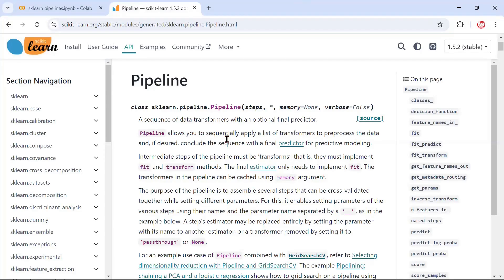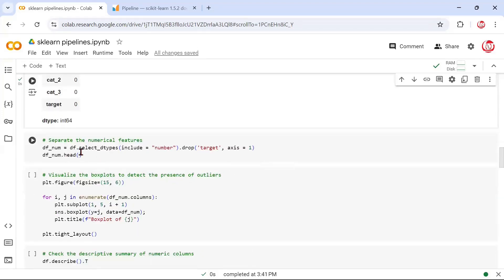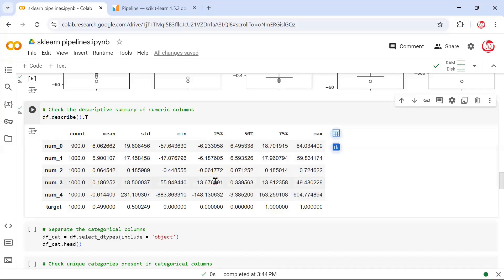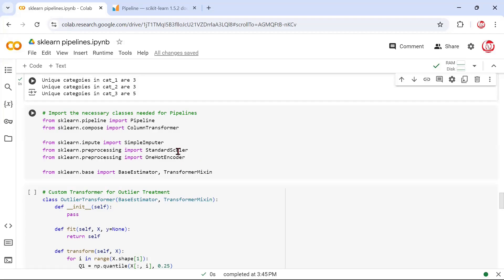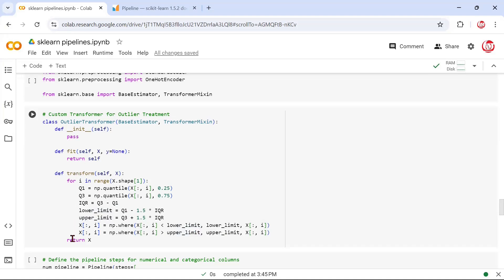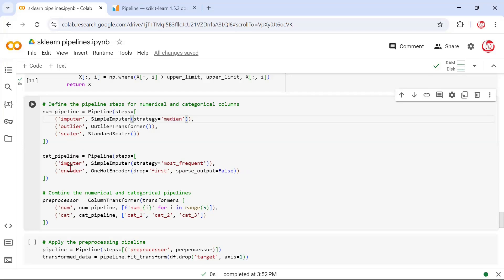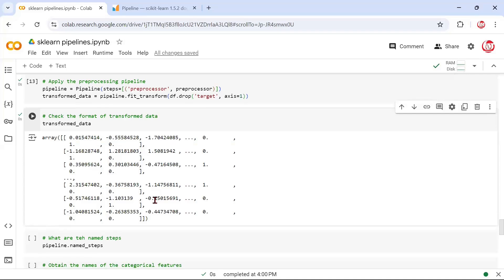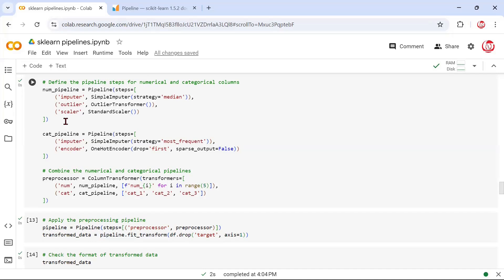Machine Learning Pipelines | Keeping It Simple | Hands-on Tutorial | Data Science | Python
In this video, we’ll teach you how to build machine learning pipelines using Sklearn! 📊💻

We start with a real dataset that has a mix of variables and some common challenges:
🔧 Missing values
🔧 Outliers
🔧 Scaling issues
🔧 Encoding needs

Tackling each of these one by one can make your code long and hard to follow 😓. But don't worry—by using a pipeline, we can simplify the process 🎯. This not only makes your code much easier to read, but also way more organized! 📋✨

In this video, we cover:
🔑 The basics you need to know about pipelines
🔑 What kind of classes you can use inside a pipeline
🔑 How to create and use your own custom class to handle specific tasks not covered by Sklearn 🛠️💡

By the end, you’ll be able to tie everything up in one neat and powerful pipeline 🏆, making your machine learning workflow smoother than ever!

👉 Perfect for beginners and anyone looking to improve their ML code efficiency!